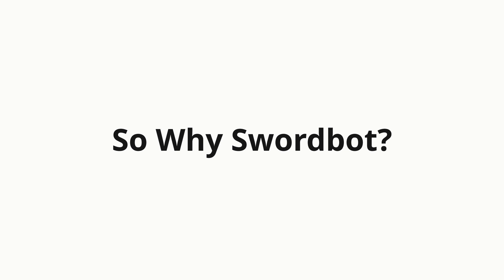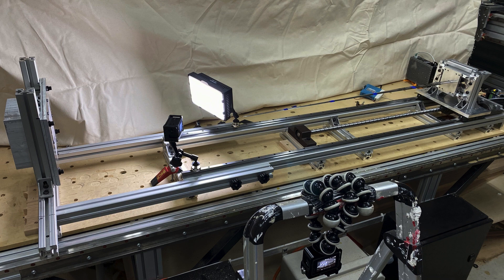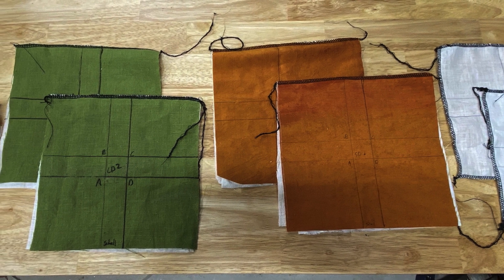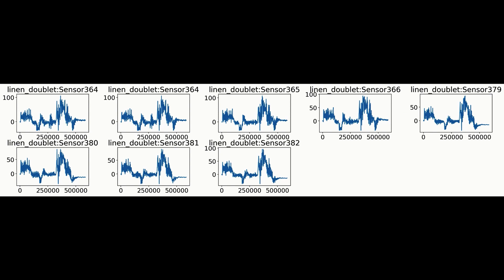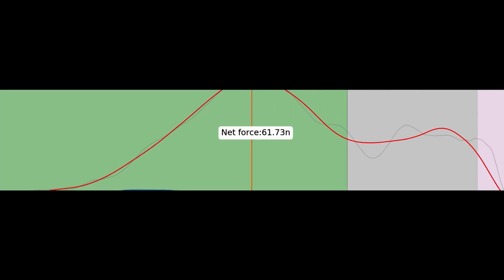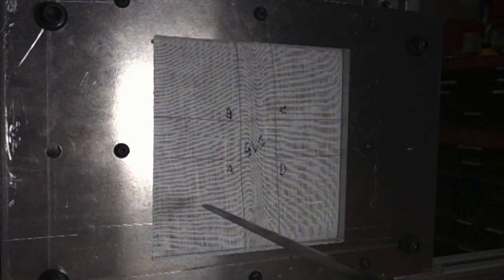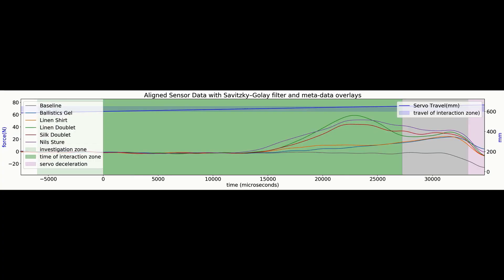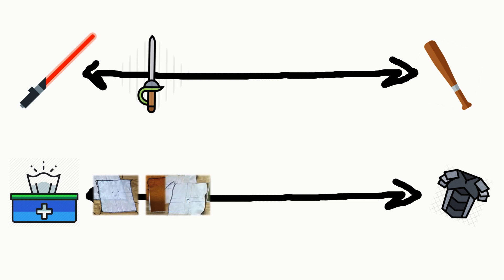SwordBot : On the Force Required to Penetrate Men’s 16th Century Upper Body Clothing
Introduction and summary video regarding the Swordbot experiment.  This is really the overview of a multi-part serise.. This video covers that basics of the findings and the machine.. Future videos will dive into the electro-mechanical components and how they were designed, made and integrated..